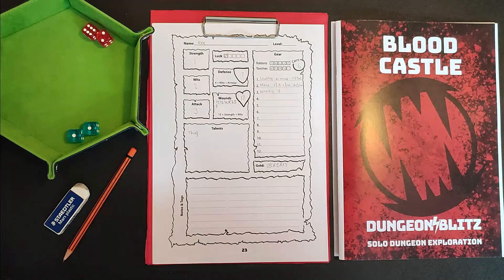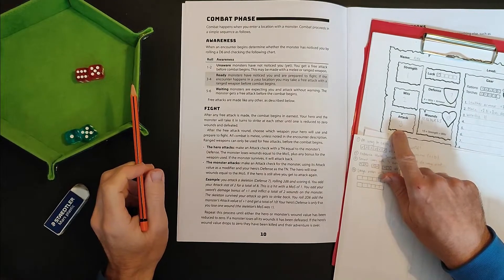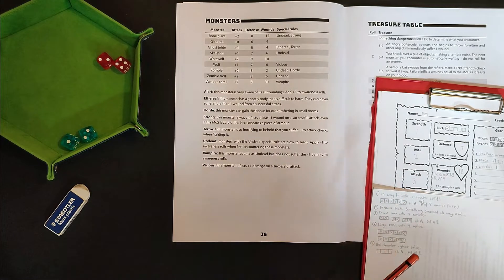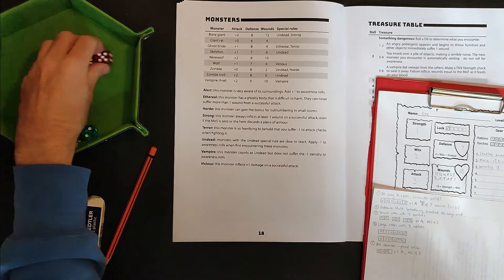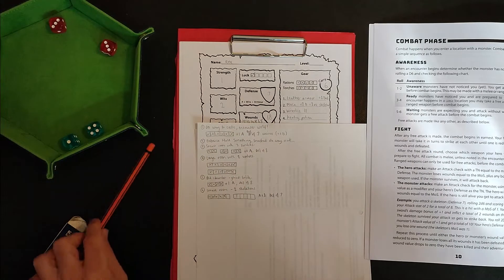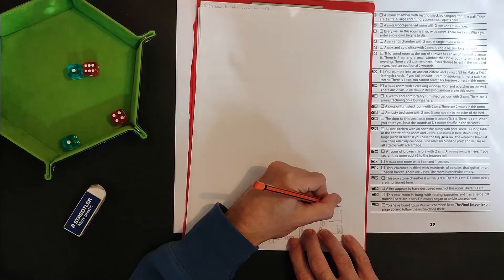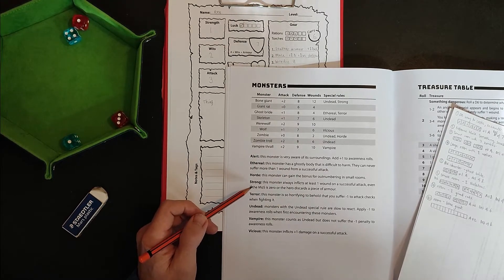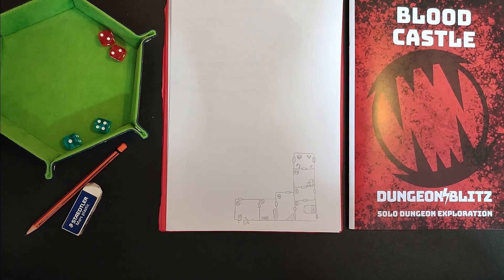Dungeon Blitz | Solo Playthrough | Part 2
Dungeon Blitz - Blood Castle is a fast-playing solo adventure game. Join me as our plucky adventurer continues deeper into the Blood Castle!